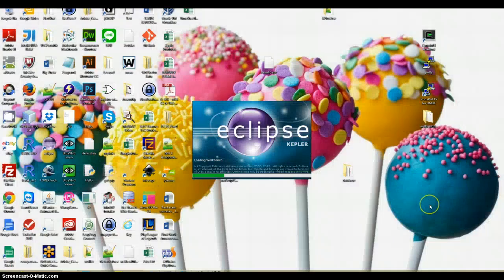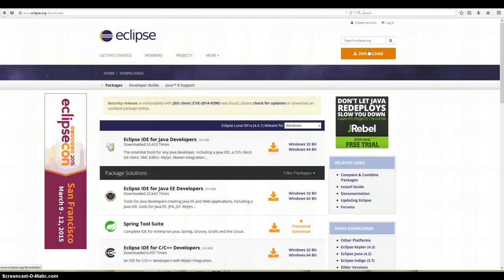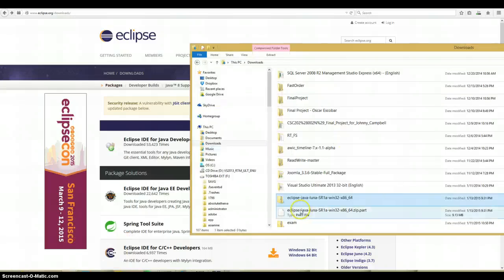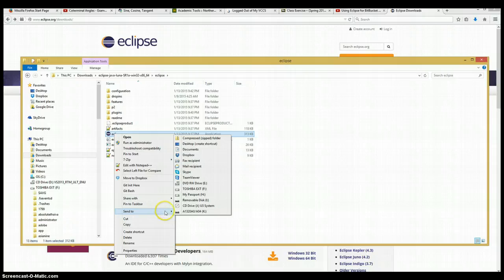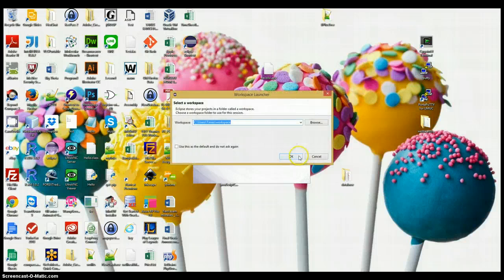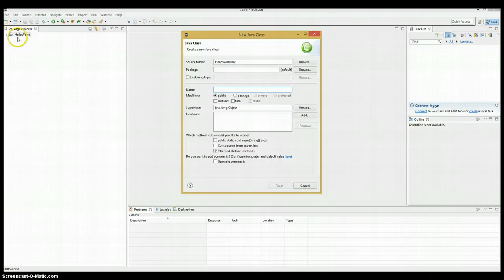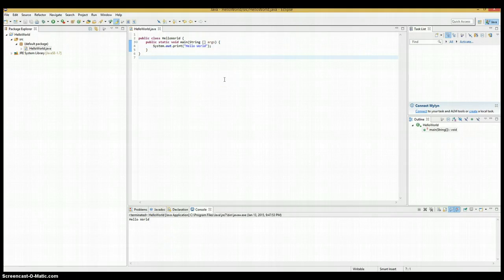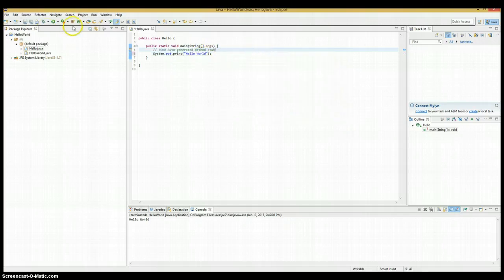CSC200 Chapter 1 - 1.1 Hello World Program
Chapter 1 - 1.1 Hello World Program